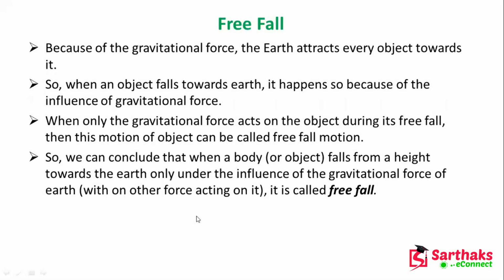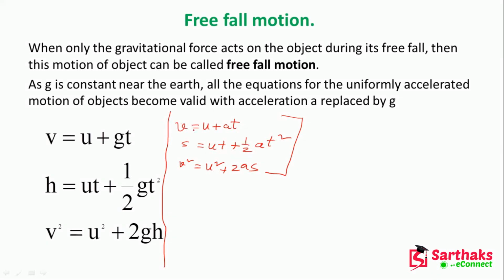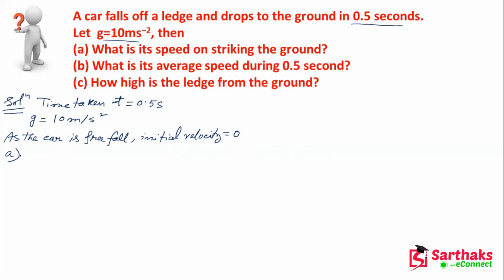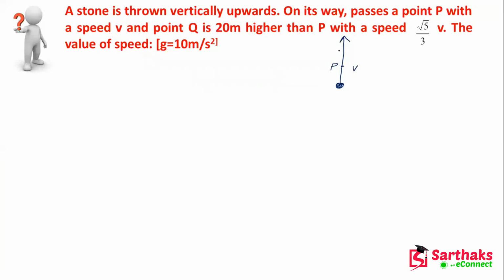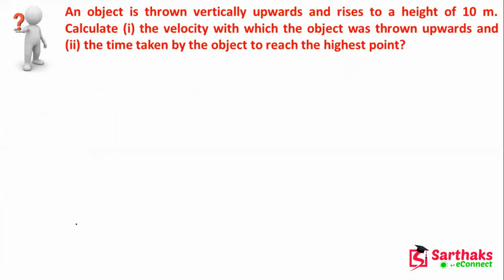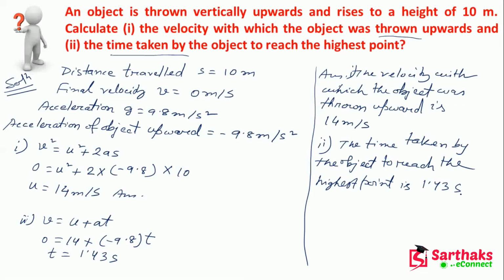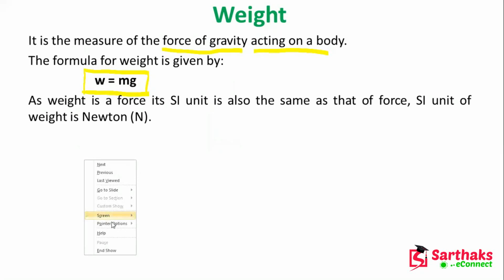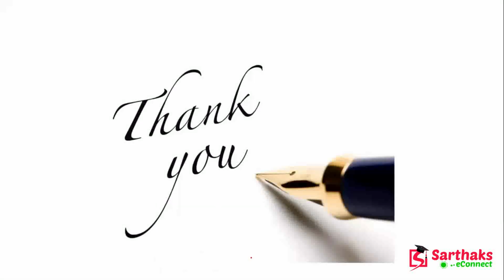Gravitation L3 | NCERT Class 9 Science